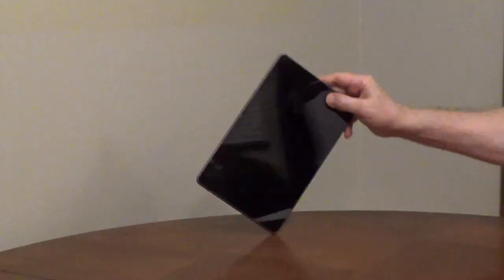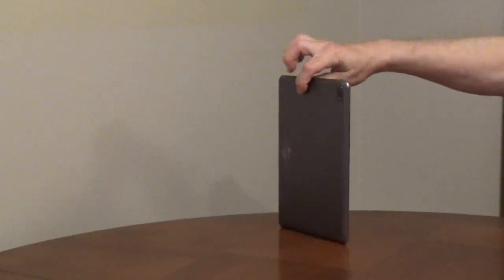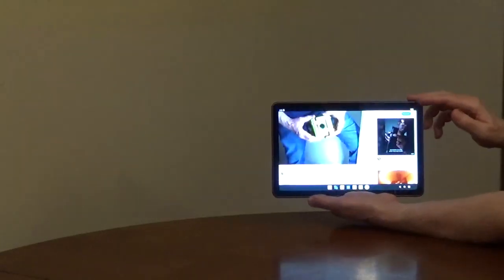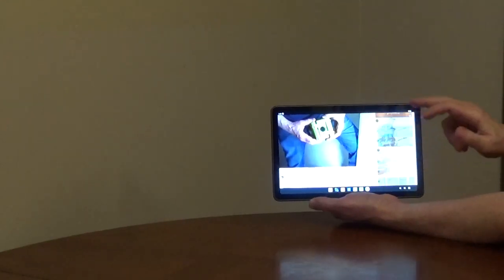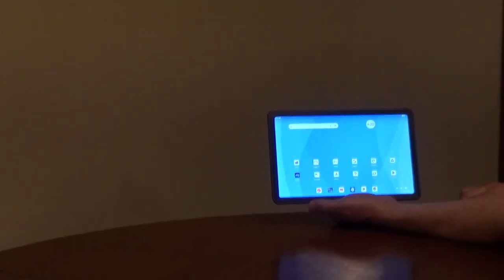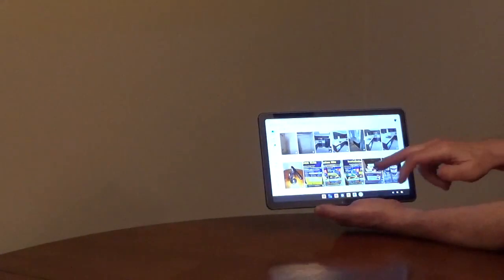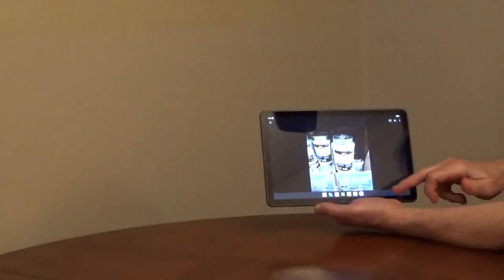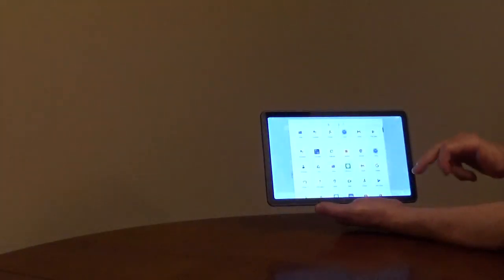Android Tablet - 13 inch Tablet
Linc Plus T3 Android 13-inch Tablet is roughly 9 3/4 inches by 6 1/4 inches and about 1/4 inch thick. It is lightweight, has an In-Cell touch screen, Widevine L1 certification, and a Media Tek Octa Core processor.